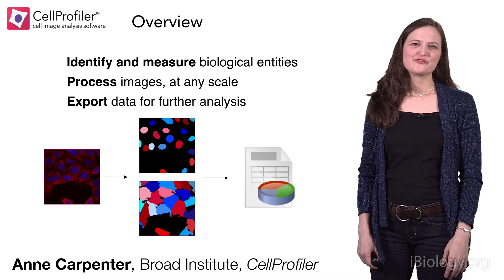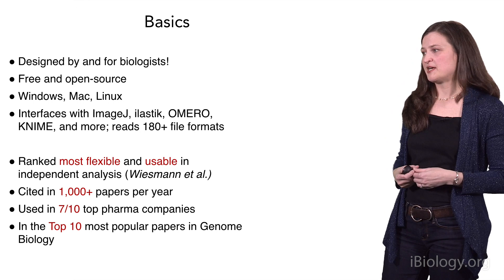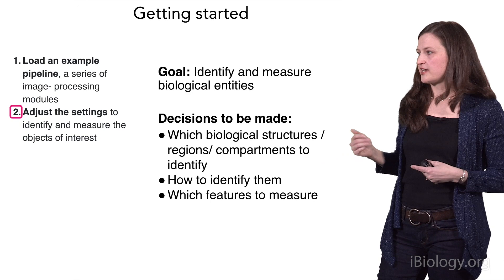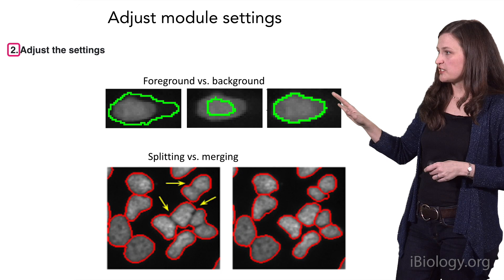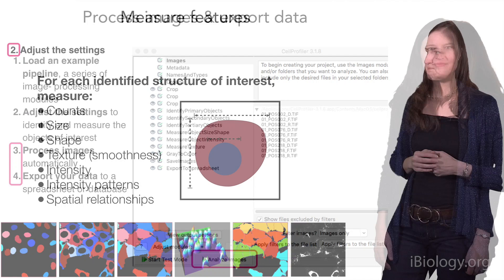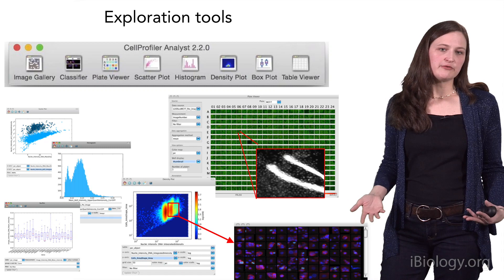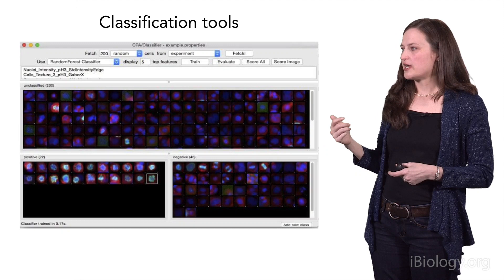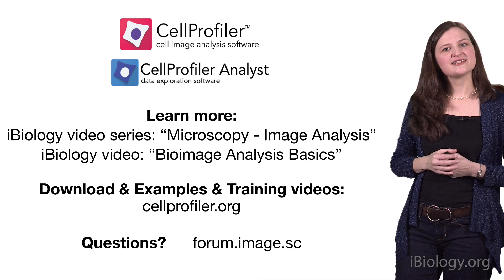CellProfiler - Anne Carpenter (Broad Institute)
In this talk, Dr. Anne Carpenter provides an overview of CellProfiler, a free, open-source software program for image analysis. CellProfiler helps scientists to identify and measure biological entities, process images, and export data for further analysis. Carpenter provides examples on how to use CellProfiler, and explains how CellProfiler can aid scientists in their bioimage analysis.

Speaker Biography:
Anne Carpenter is an Institute Scientist at the Broad Institute of MIT and Harvard. Carpenter completed her bachelor’s degree in biological sciences, and a doctoral degree in cell biology from the University of Illinois, Urbana-Champaign. She continued her scientific training as a postdoctoral fellow at the MIT/Whitehead Institute for Biomedical Research in the laboratory of Dr. David Sabatini and was co-mentored by Dr. Polina Golland of MIT’s Computer Science/Artificial Intelligence Laboratory. In 2017, Carpenter started her laboratory at the Broad Institute where she combines her background in cell biology, microscopy, and computational biology to develop methods extracting quantitative information from biological images.